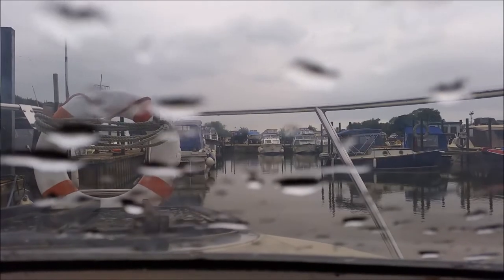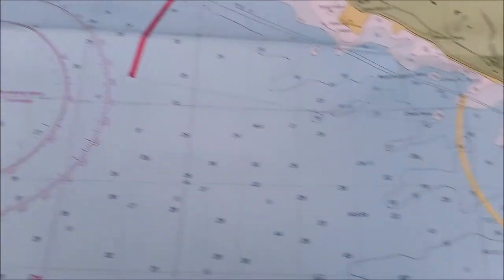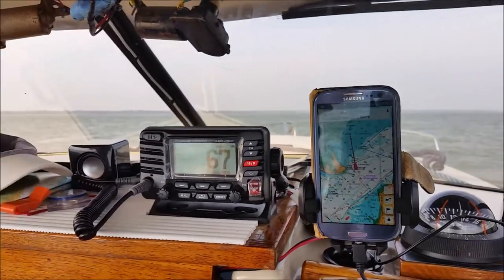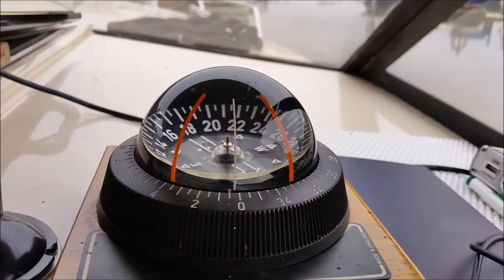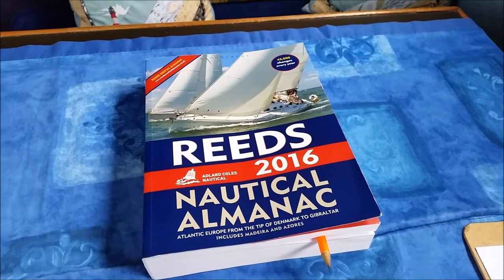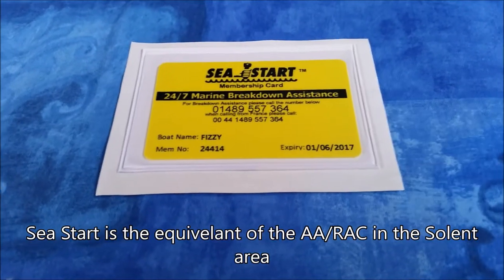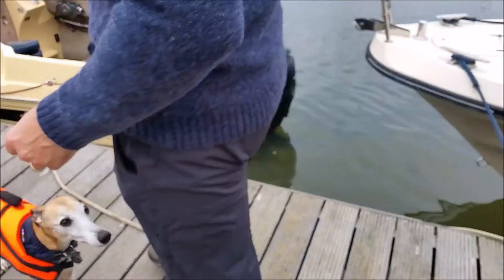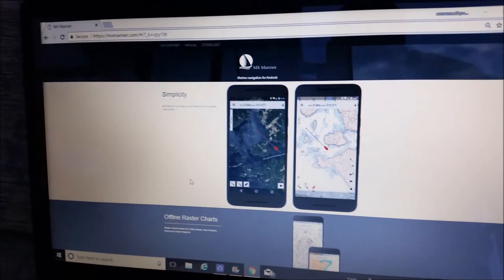Busy with Fizzy episode 35 (Preparing to go to sea)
We had wanted to take Fizzy onto the sea for some time. This video was edited after we had completed a successful 10 day trip to the Solent and shows the preparation we had carried out before venturing out of the inland waterways onto Coastal cruising.

We hope it helps if you are thinking of making the move from river to sea also.

We would be interested to hear your comments.